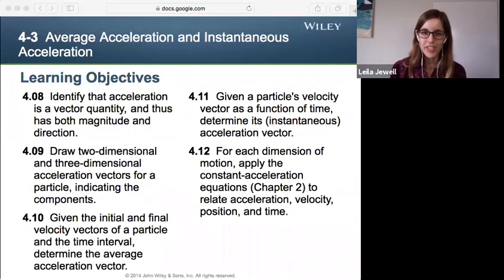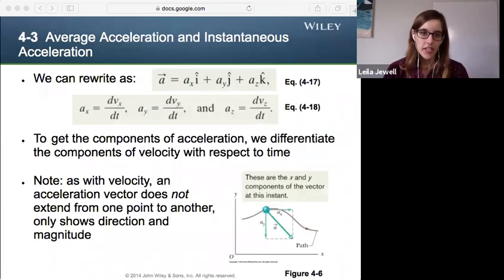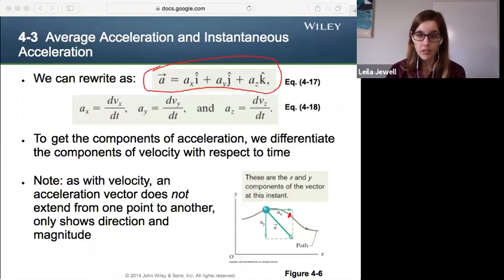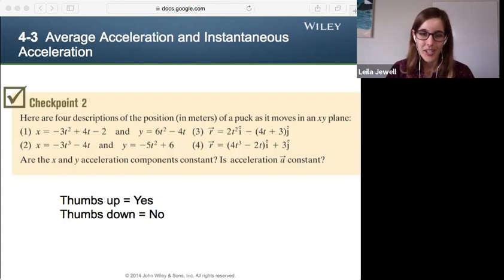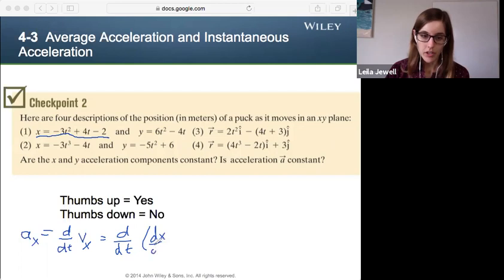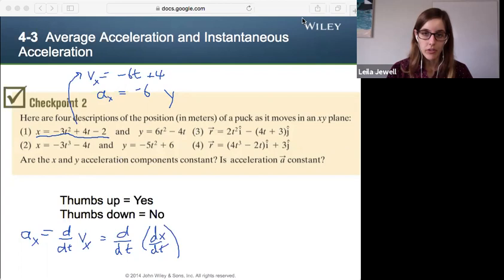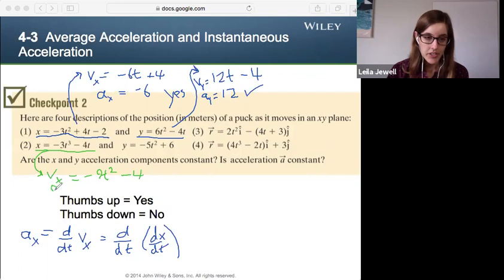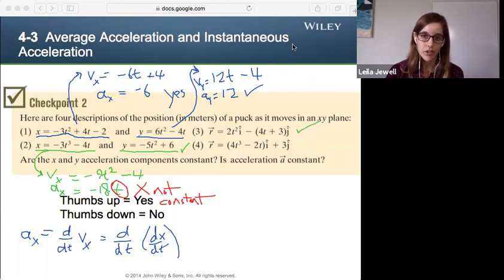phys3A ch4.3 Average Acceleration & Instantaneous Acceleration